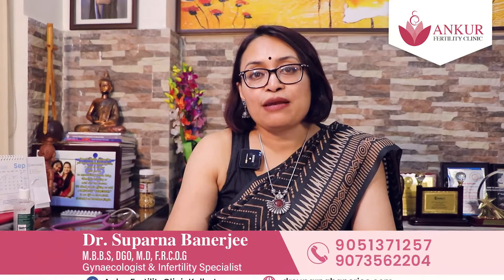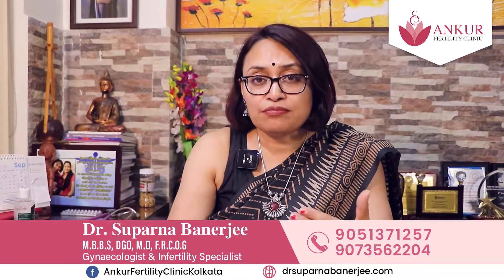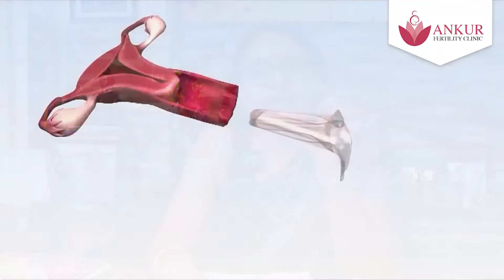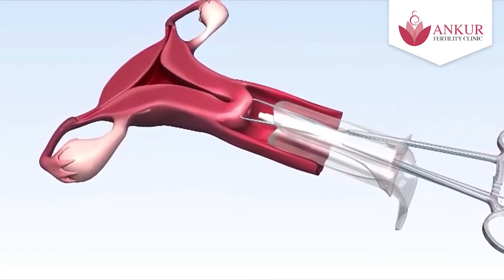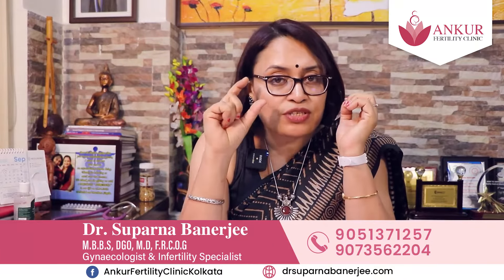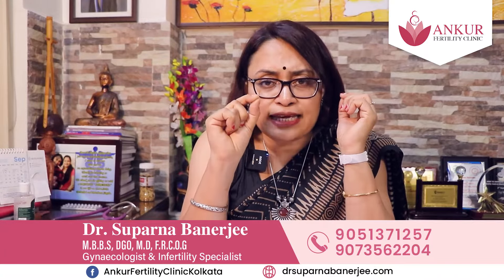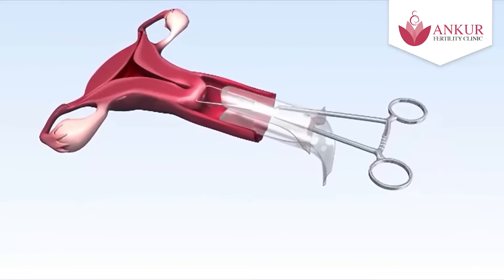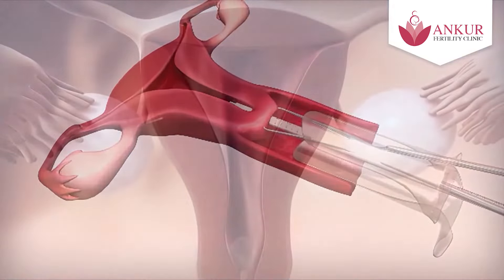HSG Test কি ভাবে করা হয় এবং কেন করা হয়?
'Ankur Fertility Clinic & Research Centre, situated at 23A/661A , New Alipore, Block – O Kolkata – 700053, is an Infertility Clinic setup by renowned Gynaecologist & Infertility specialist Dr Suparna Banerjee.

It is located at New Alipore in South Kolkata. Ankur Fertility Clinic & Research Centre has all the advanced setups available for infertility treatment under the watchful supervision of Dr Suparna Banerjee.Dr Banerjee specializes in different areas of Gynaecology. Infertility treatment- Female / Male PCOD Endometriosis Uterine Fibroids Ovarian cysts Trans vaginal Ultrasound Ectopic pregnancy Egg donation Embryo donation'